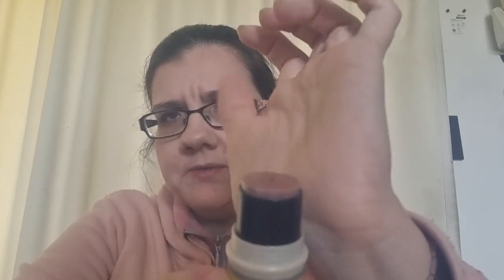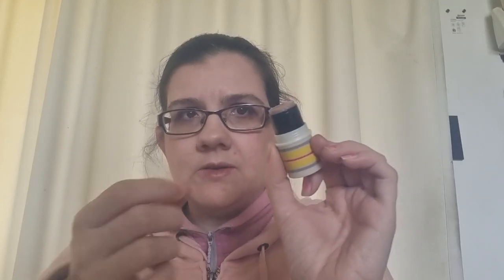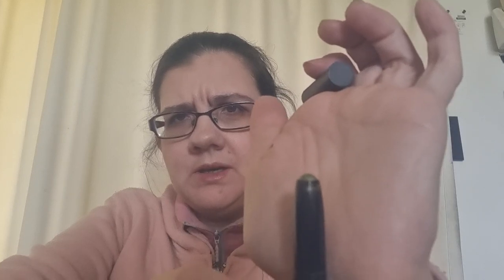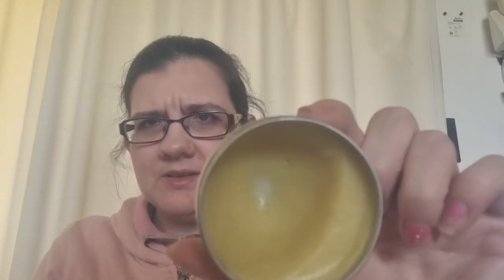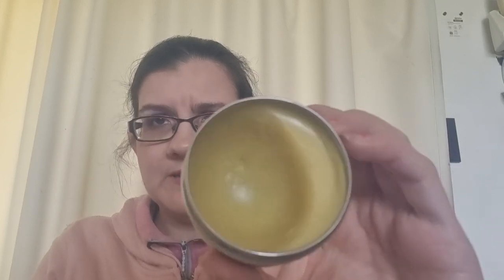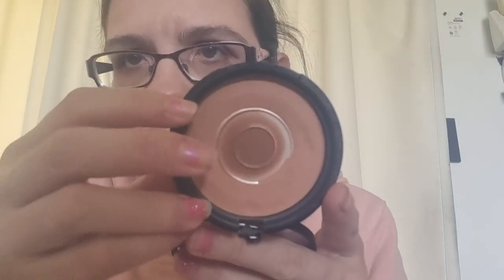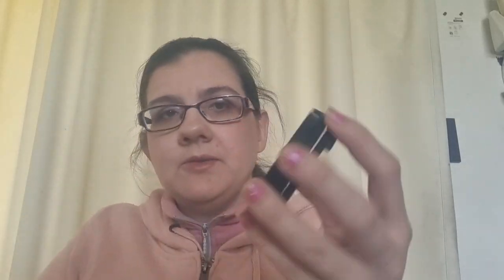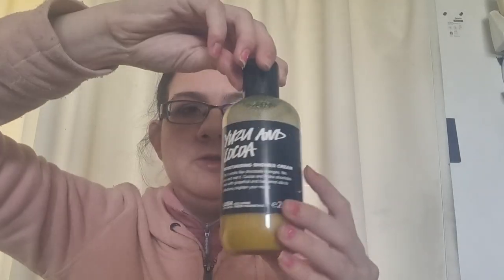Beauty A to Z project pan